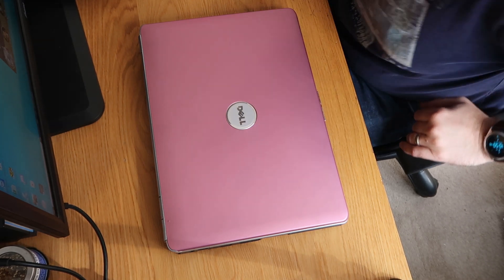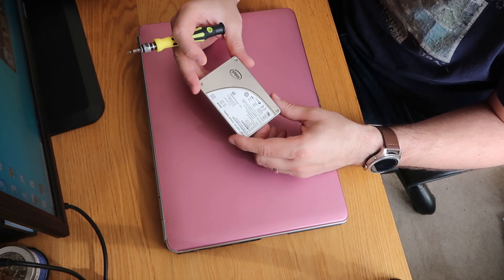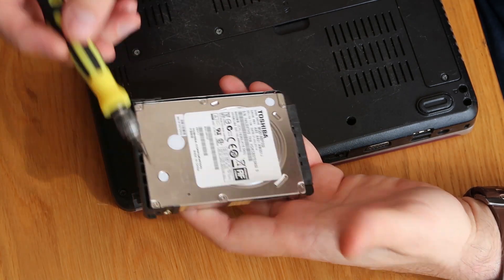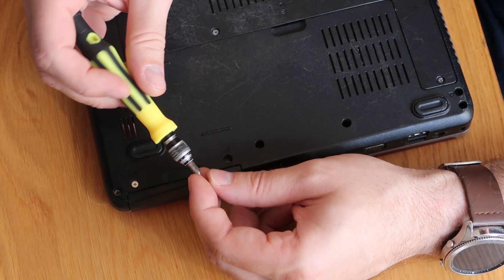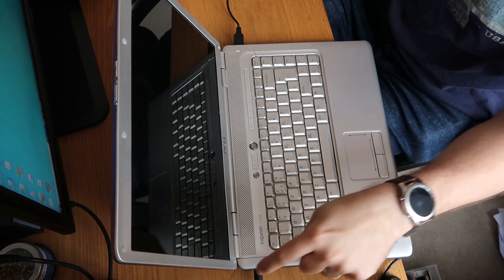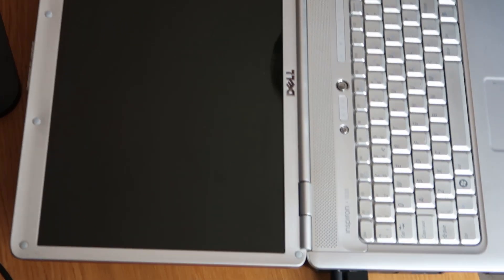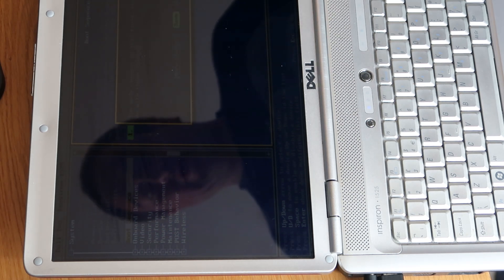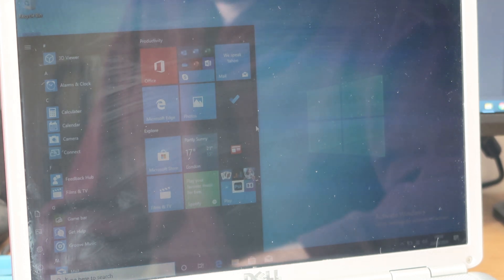Dell Inspiron 1525 - Replacing Hard Drive with an SSD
In this video I walk you through the 5 min process of replacing your hard drive with a SSD. I also show you how to set your bios ready for windows to be reinstalled from a USB drive.